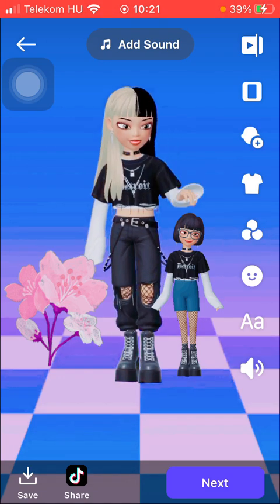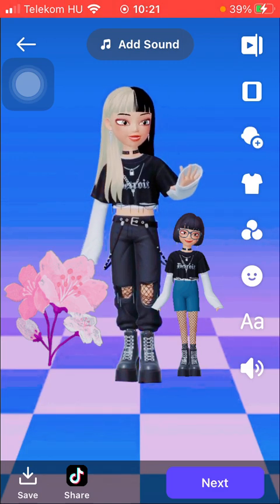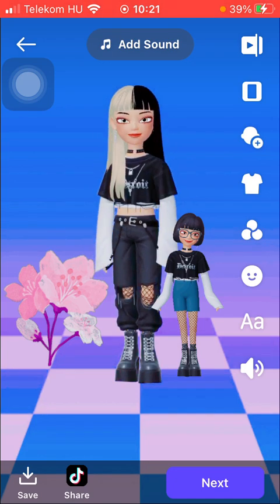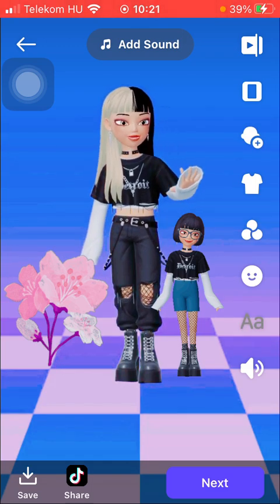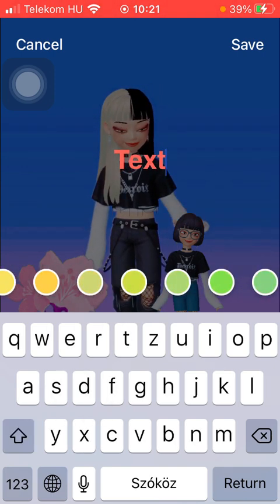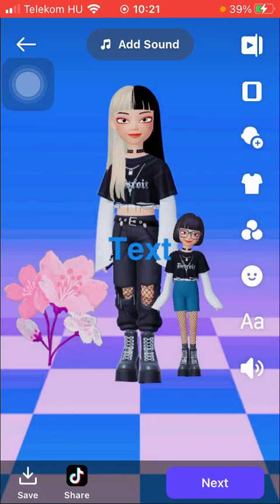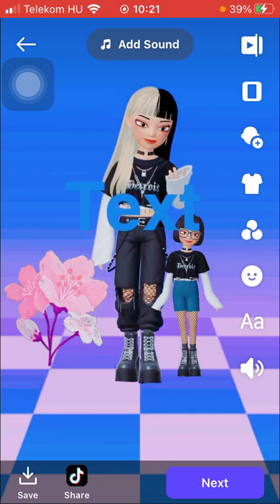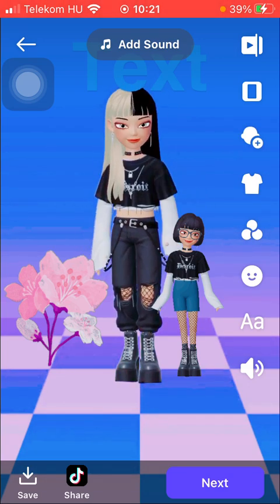How to insert a text box to video created on ZEPETO?